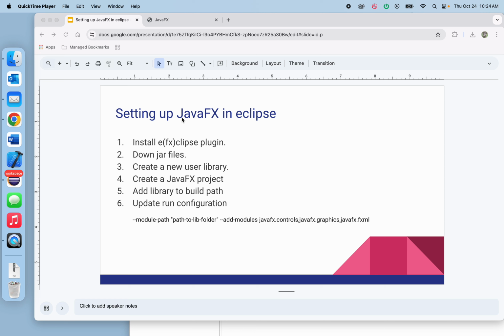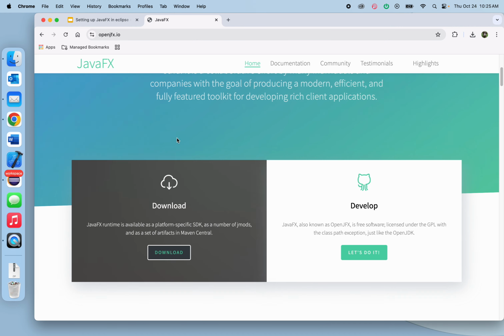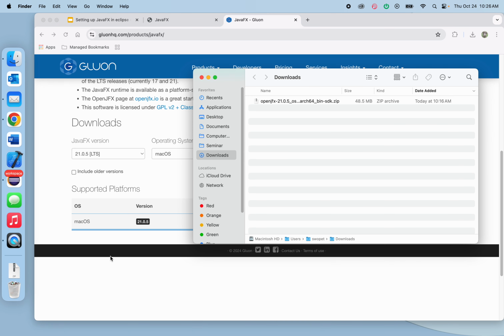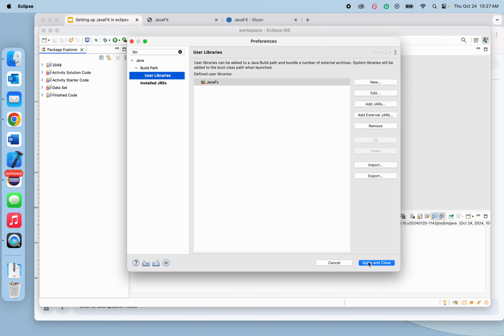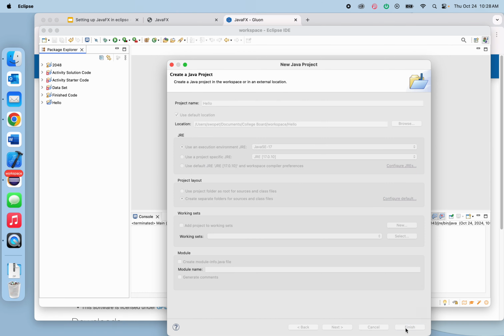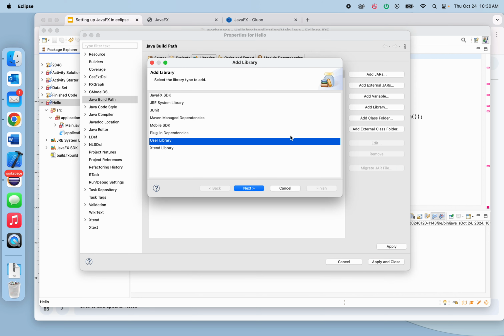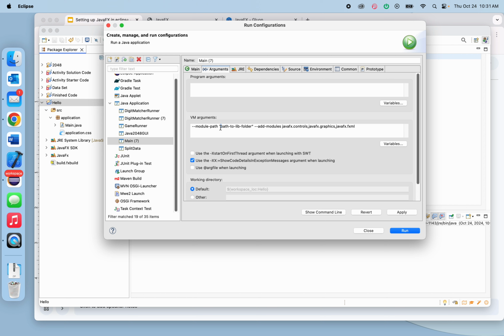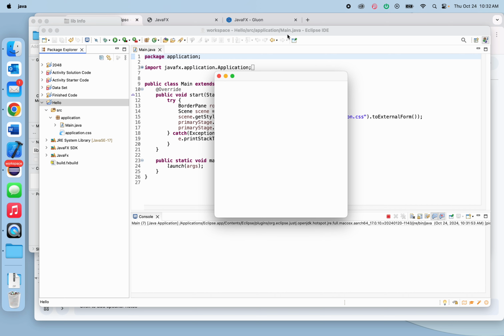JavaFX Setup in Eclipse